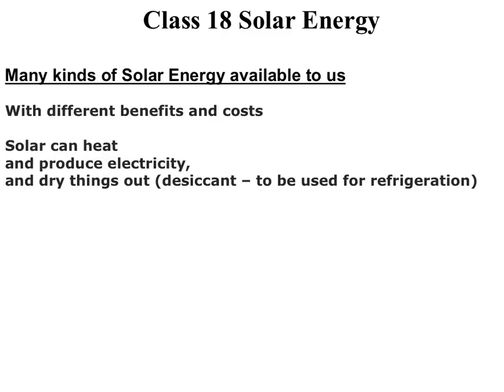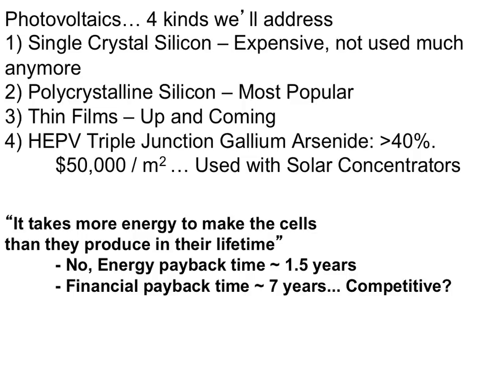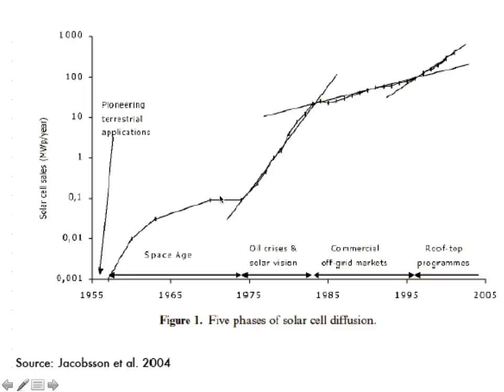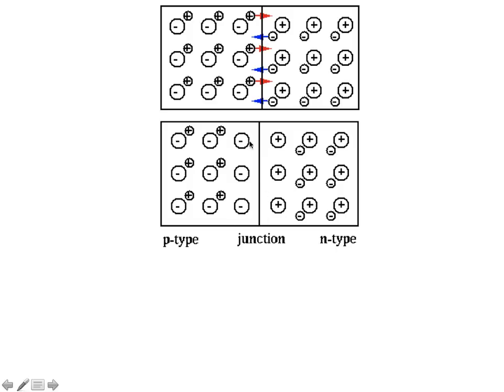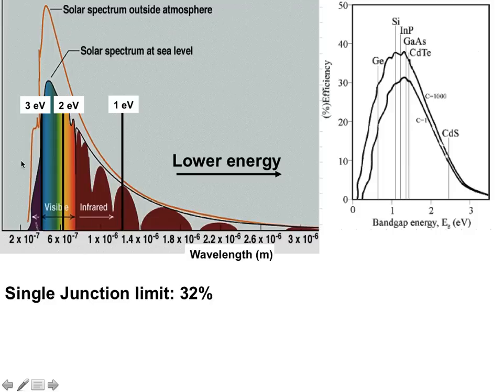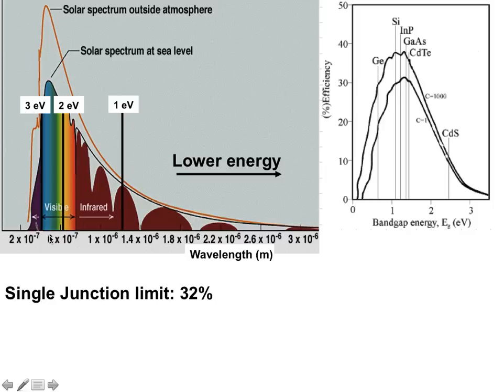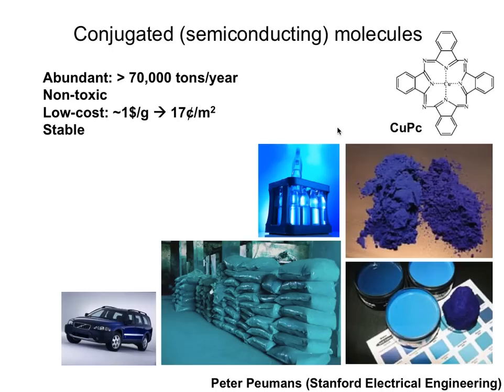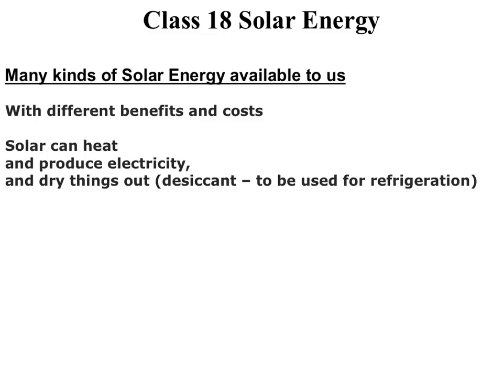18a Solar Energy, Schwartz, Cal Poly Physics.mp4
Table of Contents:

05:54 -
09:48 - Multijunction cells
10:57 -
11:02 -
11:11 - Nanosolar
11:55 - Conjugated (semiconducting) molecules
12:11 -
12:13 -